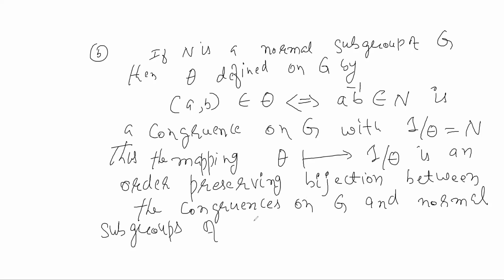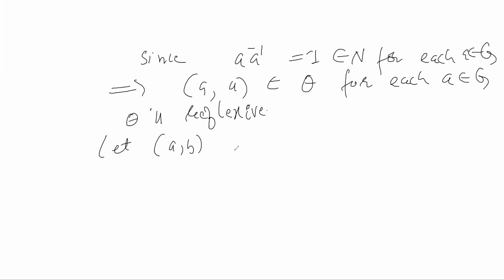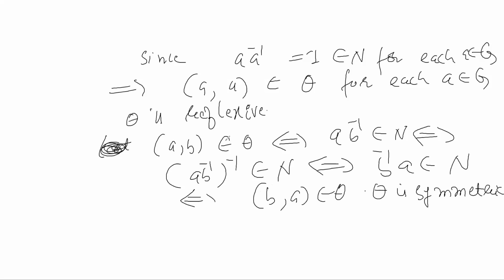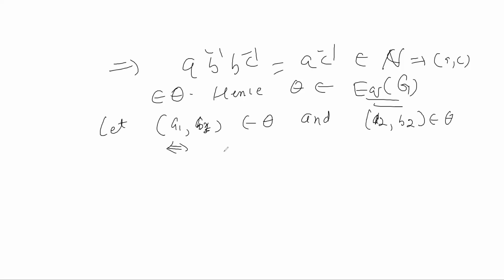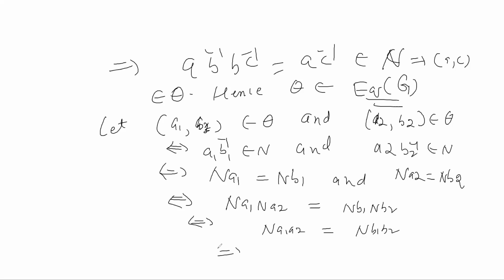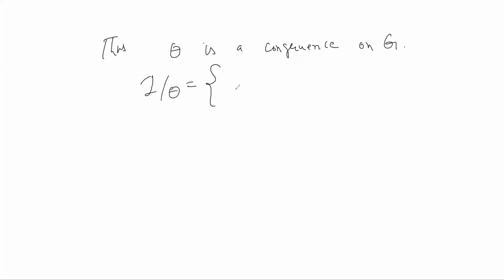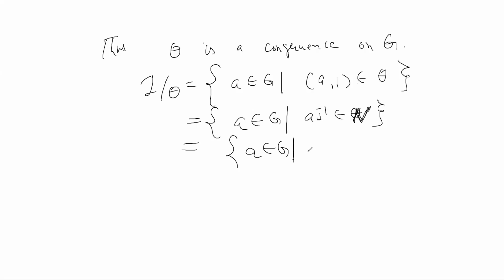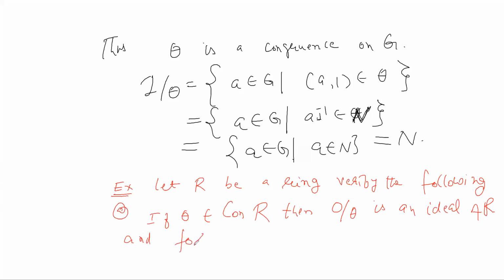congruences 2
universal algebra